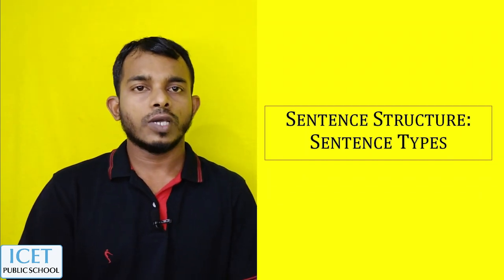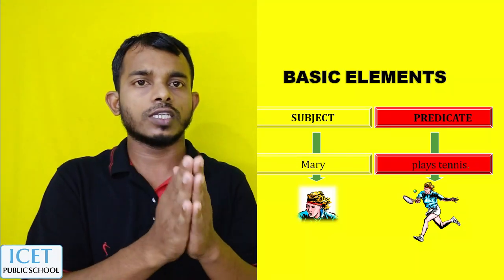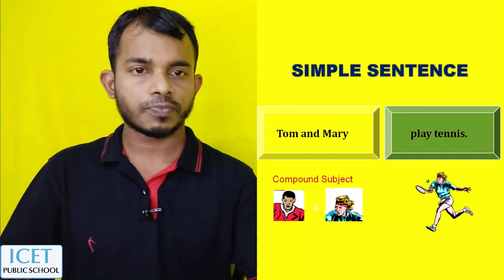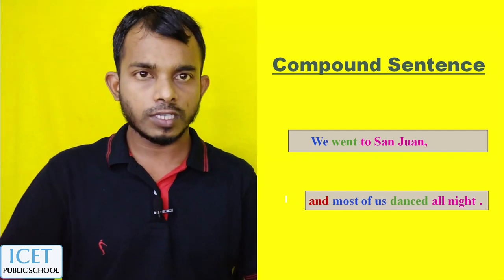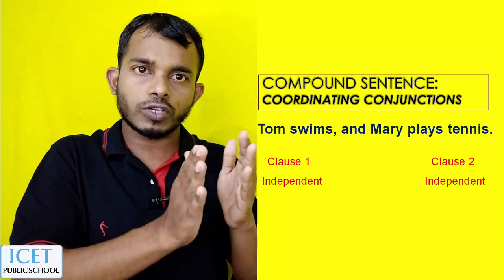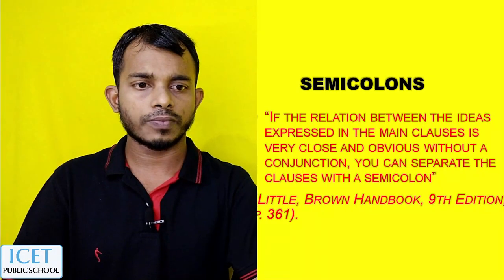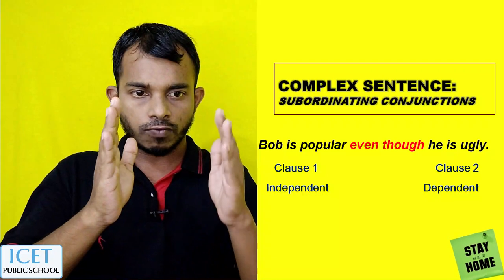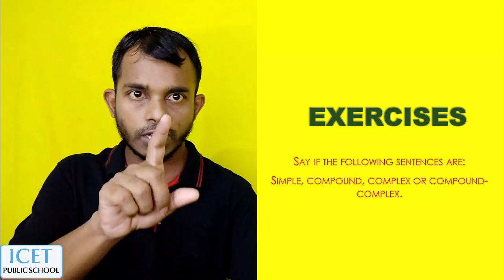SENTENCE TYPES, Grade 9, 10 ICSE English grammar types of sentences Mr. Muhammed Shah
Structures of sentences.